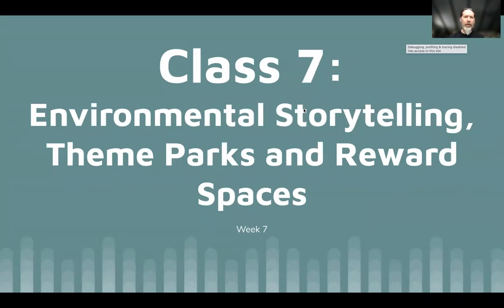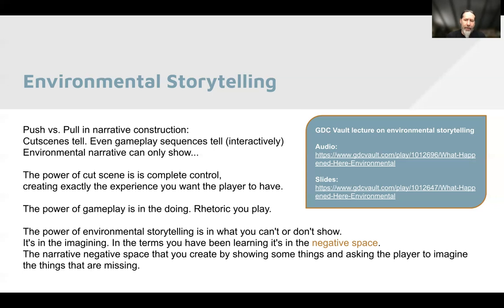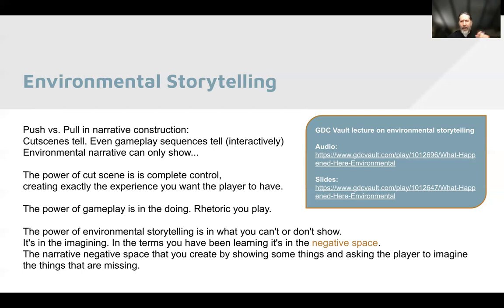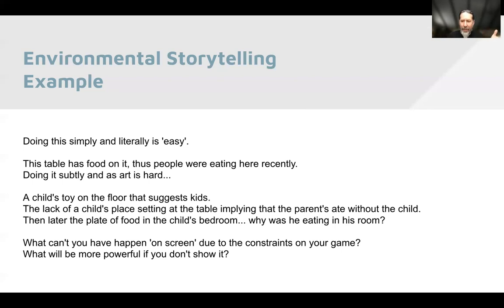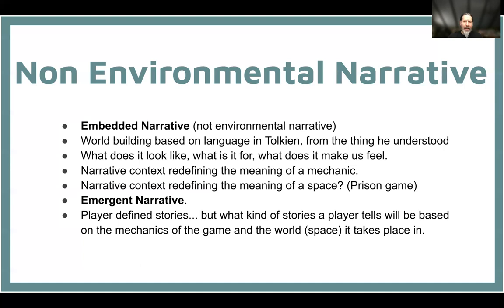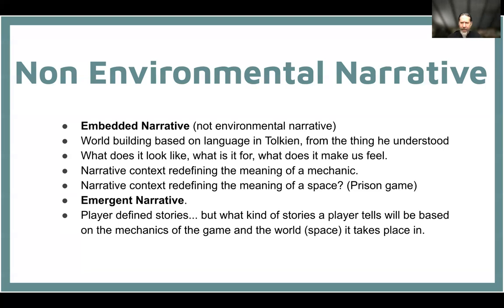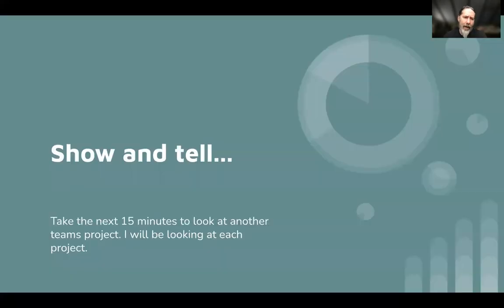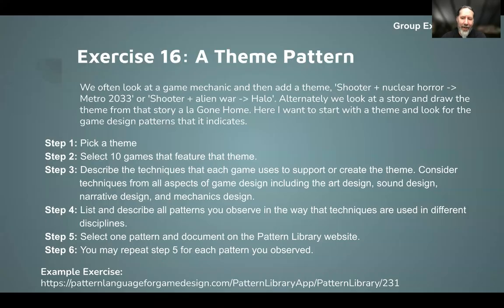Level Design and Game Architecture – Class 7: Environmental Storytelling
Lecture Topics:
- Environmental Storytelling and Narrative: “what happened here?”
- Lessons from Theme Park design